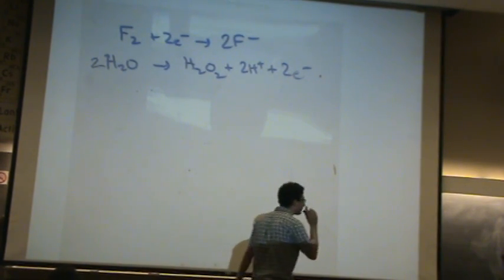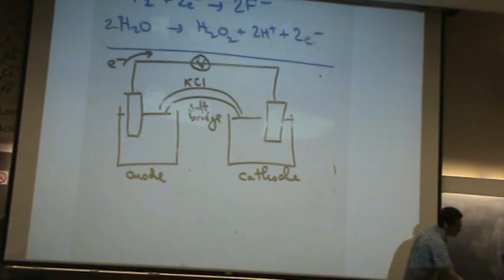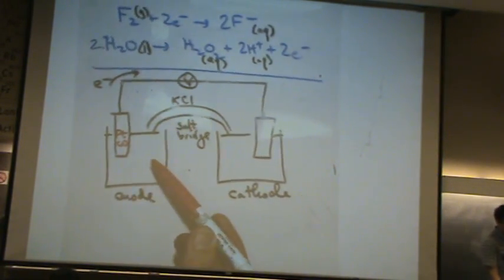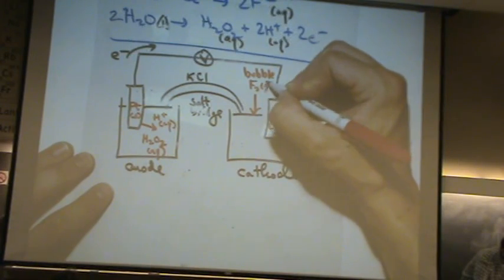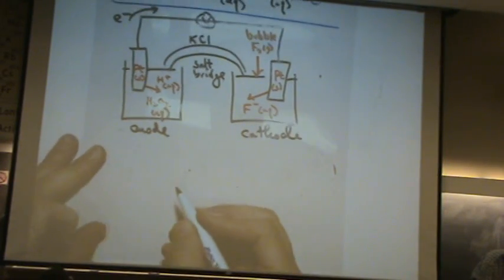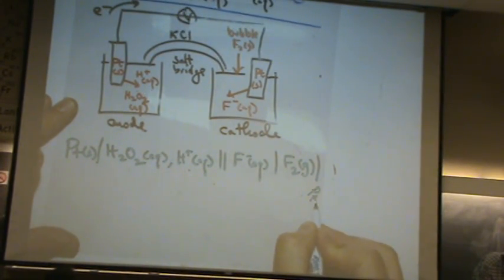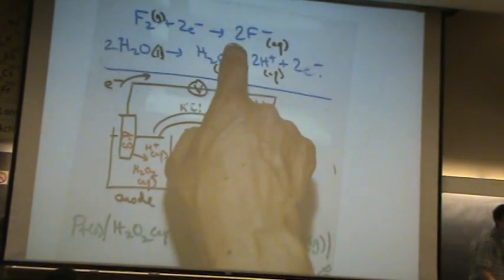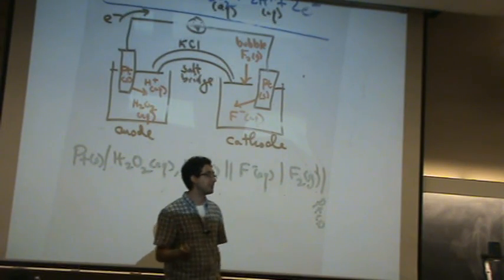Cell Diagram Example.mpg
An example of a galvanic cell diagram (longhand and shorthand notation).